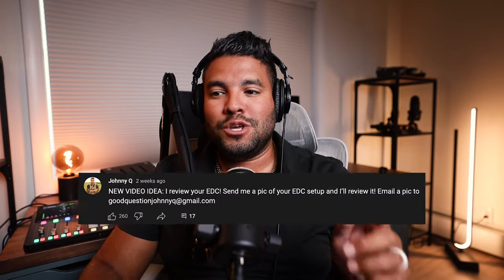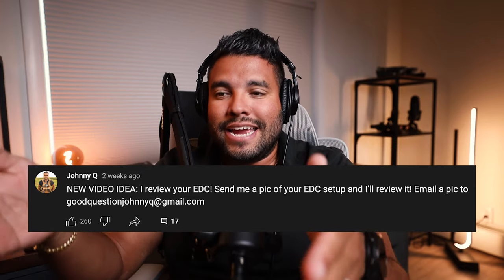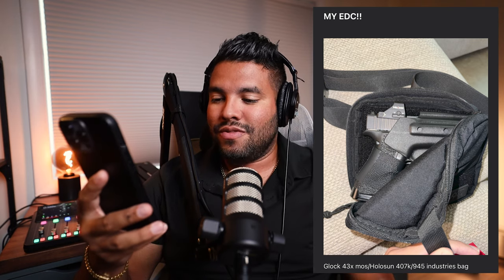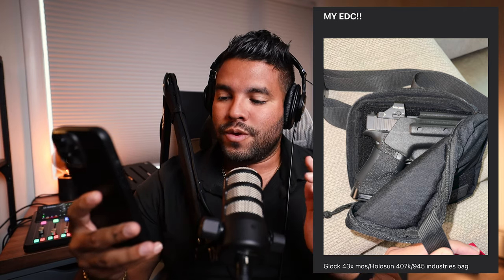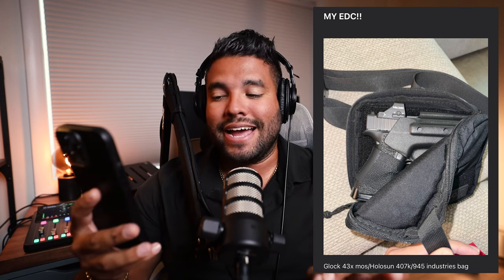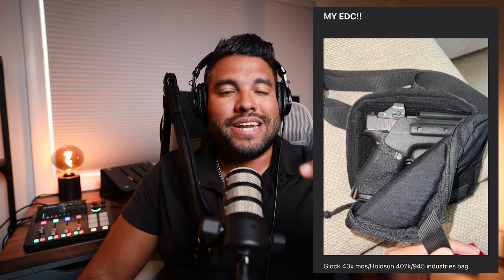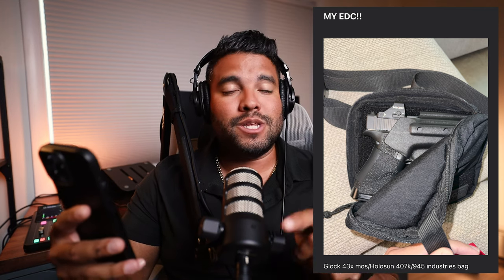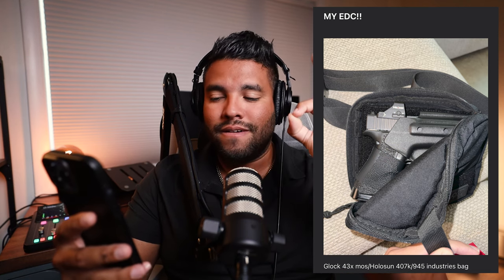Reviewing My Subscribers Everyday Carry Guns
There were so many of you that emailed me pics of your EDC's and I thank you but I don't think people would be interested in an hour long video of reviews! Or maybe they would... I might have to do another video where I review rifle setups! Let me know if you would like to see that in a future video!